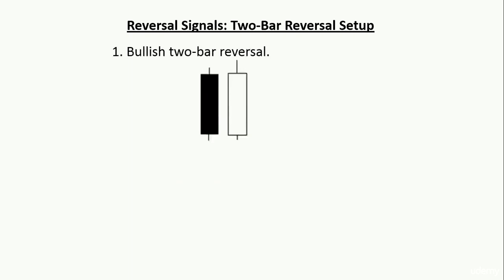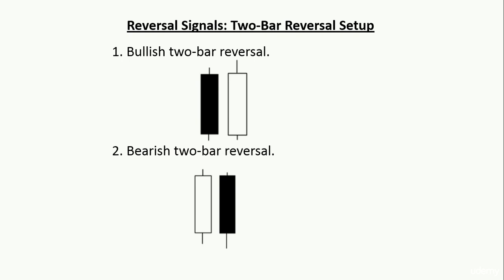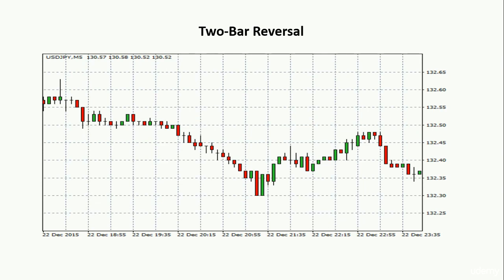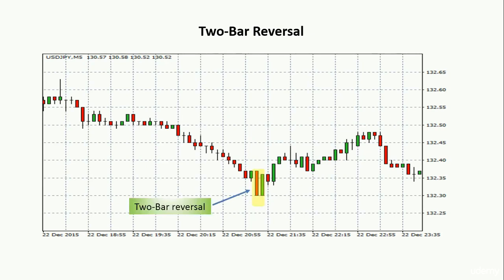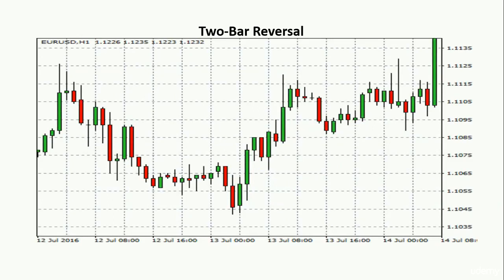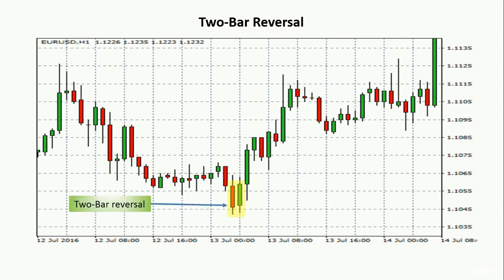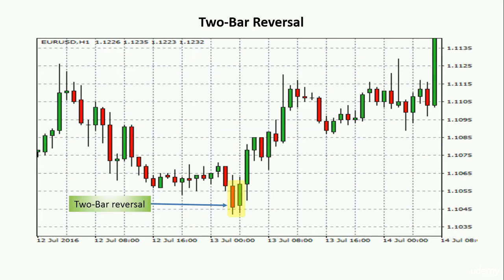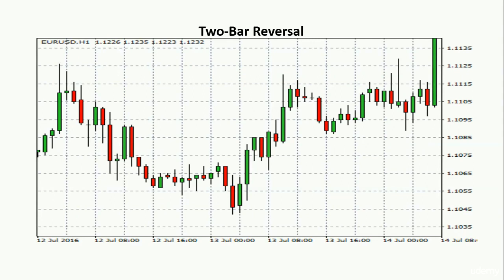6- Forex Price Action Strategy - Reversal Signals Two Bar Reversal